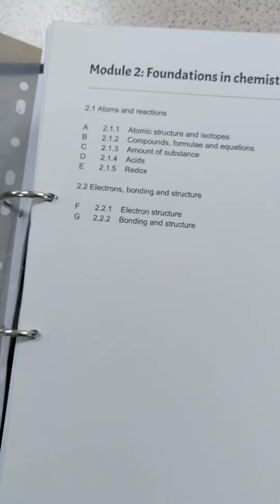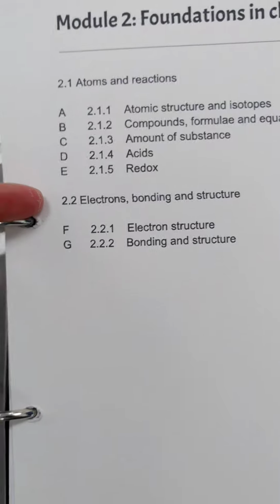Folder check instructions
Hi all,

Below is a perfect example of a subject folder that should be useful in helping you to prepare your own folders.

Any questions please ask me or your subject teacher.

Mr Orme